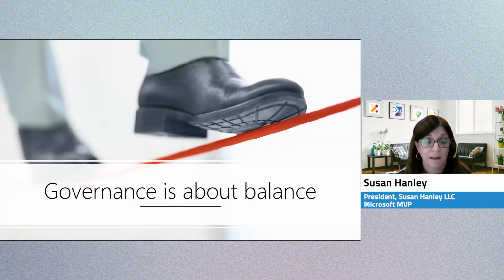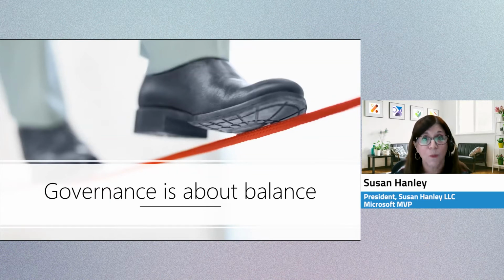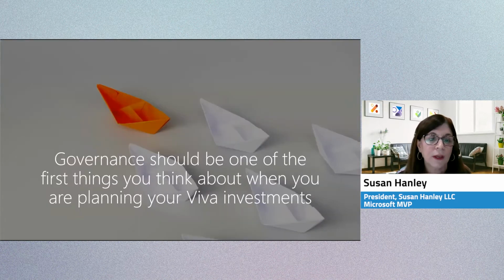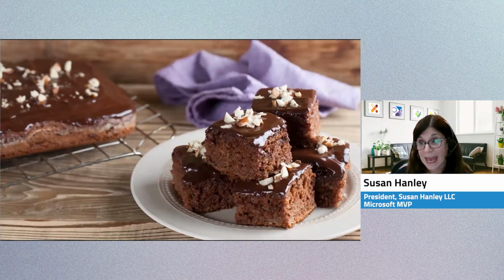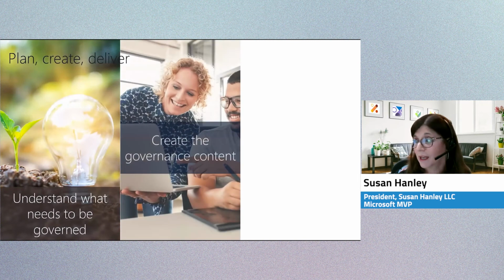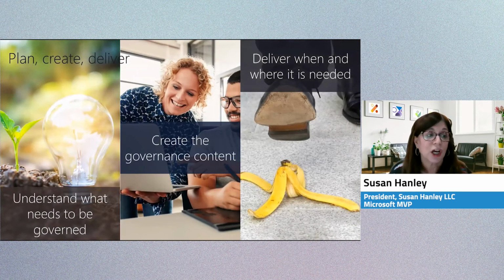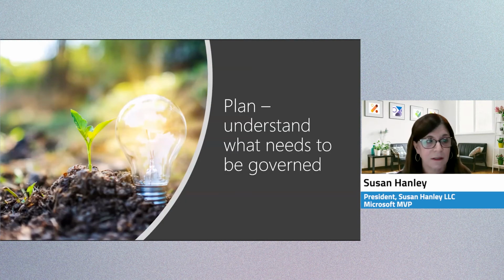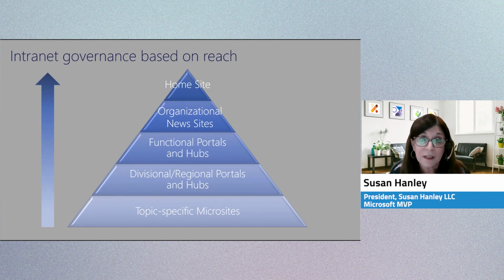Three Key Elements of Intranet Governance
Microsoft MVP Susan Hanley reveals the three crucial components of effective intranet governance and how users can apply them in their organizations in this clip from KMWorld Connect 2021.